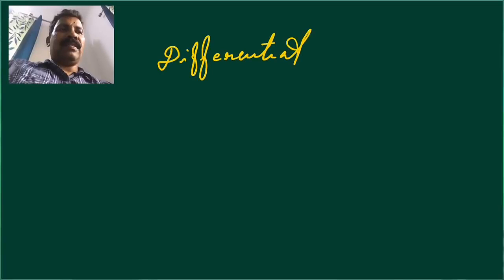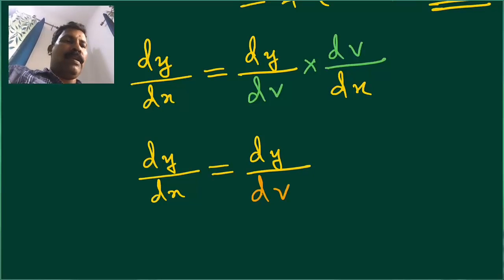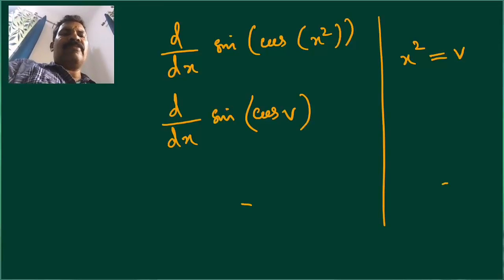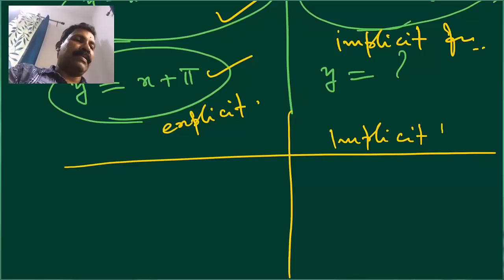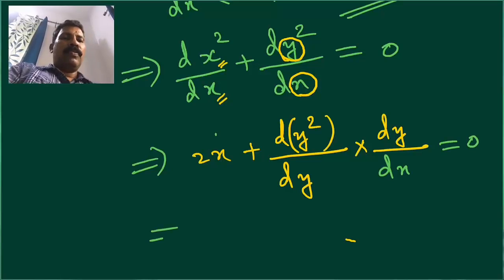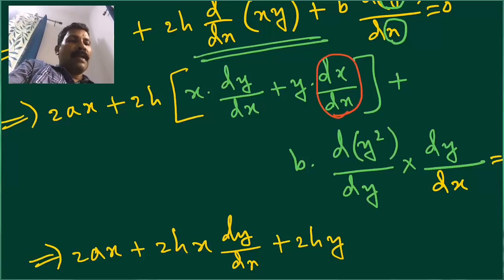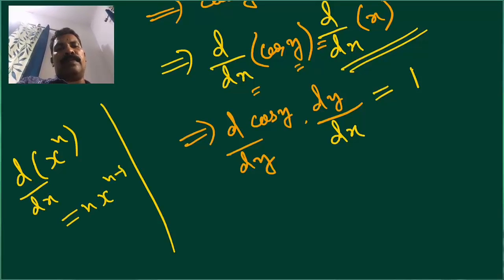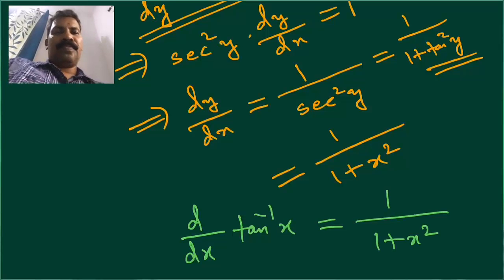12 MATHS | CONTINUITY AND DIFFERENTIABILITY PART 5